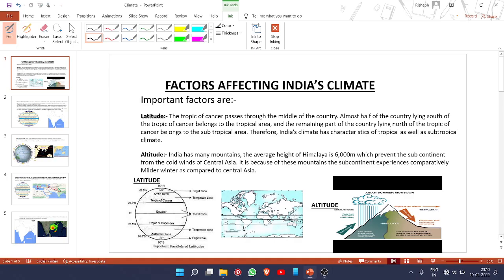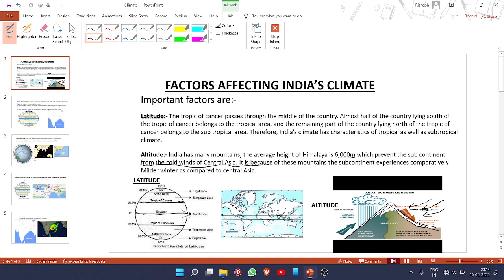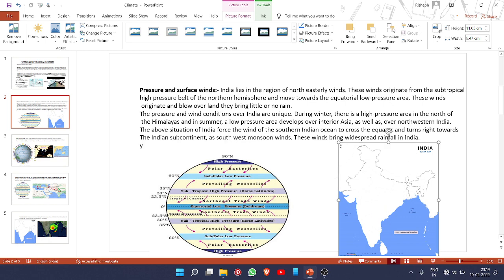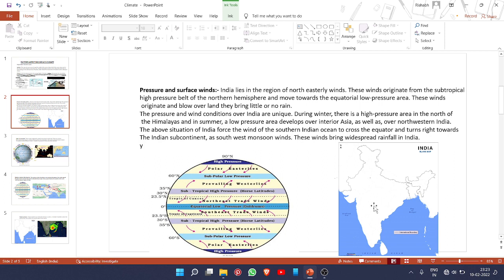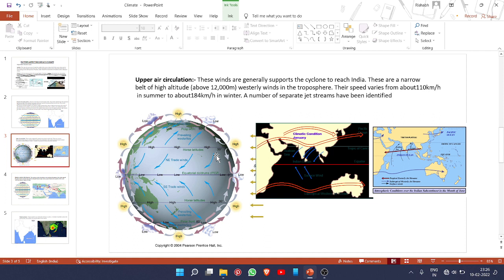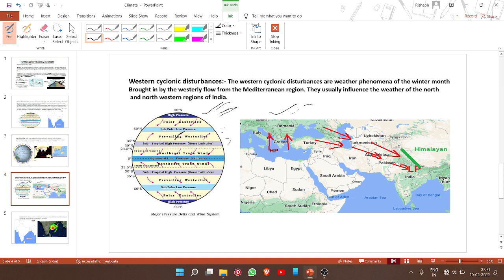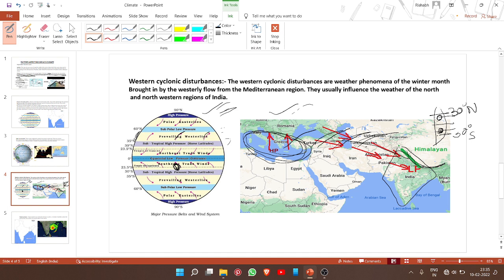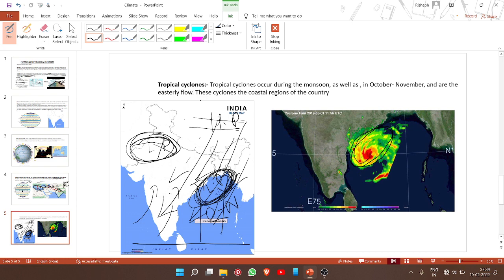CLIMATE 2 By Jyoti Sinha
Factors affecting India's climate
Geography ,  Chapter 4 , Climate
For the students of class 9th
CBSE Course